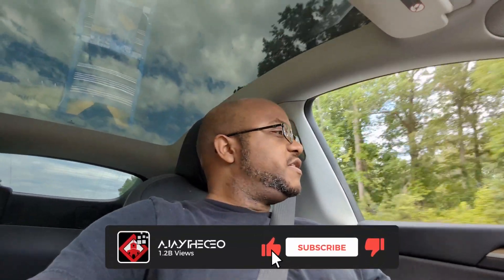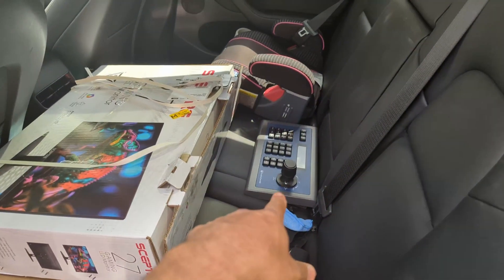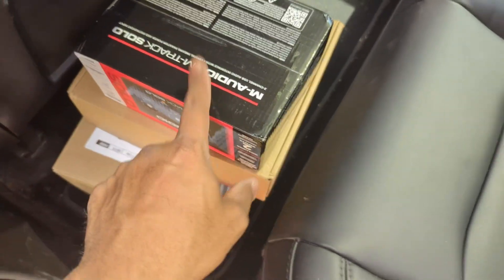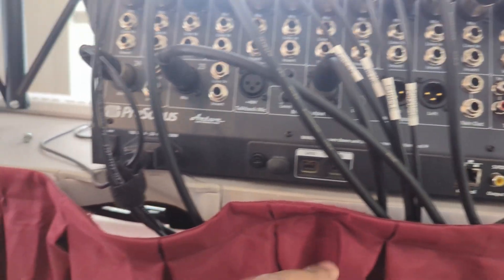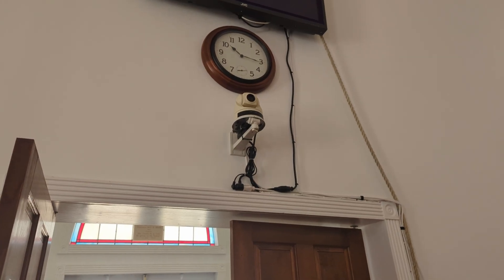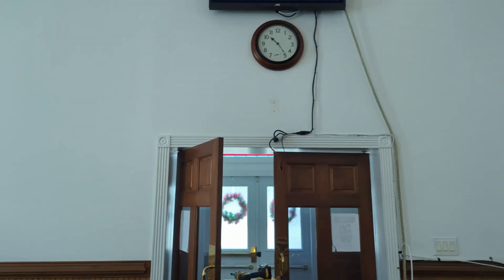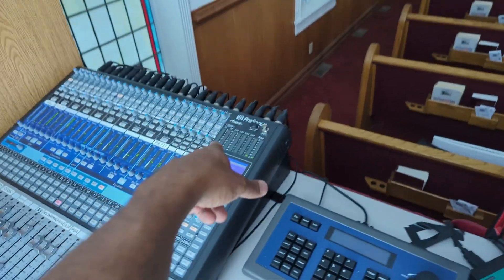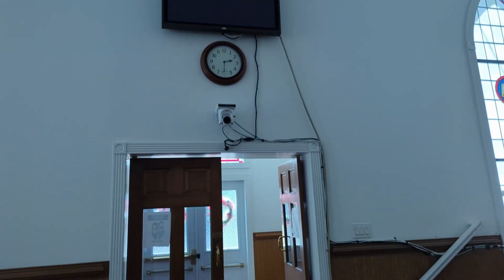Affordable $1000 Church Live Stream Setup - Shiloh Baptist Church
In this video, AJaytheCEO demonstrates how to set up an affordable $1000 live streaming system for a church. The setup includes a mini PC, PTZ camera, audio interface, and more. Follow along as he installs and configures the equipment at Shiloh Baptist Church in Bowling Green, Virginia. This guide provides essential tips for upgrading your media ministry on a budget.

== EQUIPMENT ==
Mini PC
PTZ Camera
POE Switch
Fiber Optic HDMI Cable
Ethernet Cable
Keyboard & Mouse
Audio Cables (TRRS Required)

== TIMESTAMPS ==
00:00 - Start
01:59 - Their Original Equipment
03:51 - Why do you place the PTZ upside down
05:21 - What parts have we used
06:16 - Everything Installed but...
08:29 - A new situation
10:48 - Additional Items to be added
13:37 - Outro